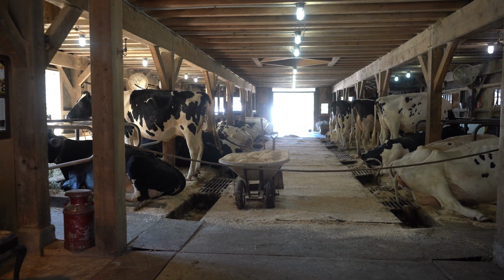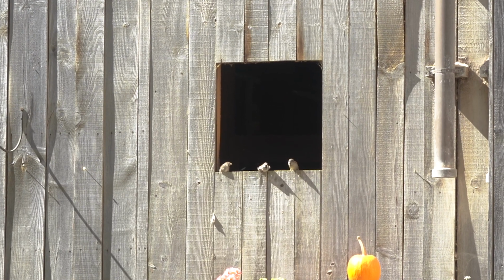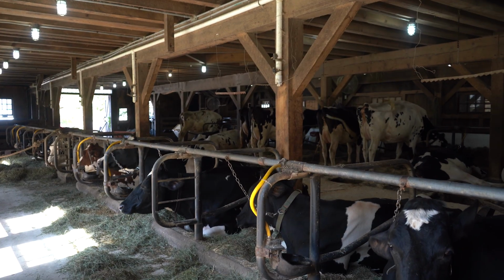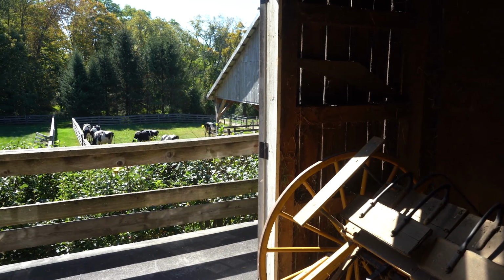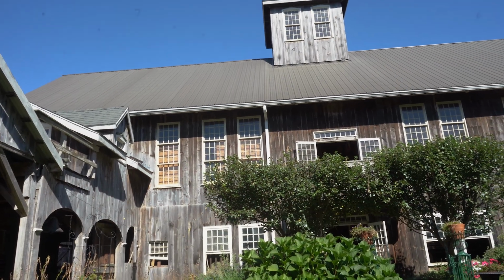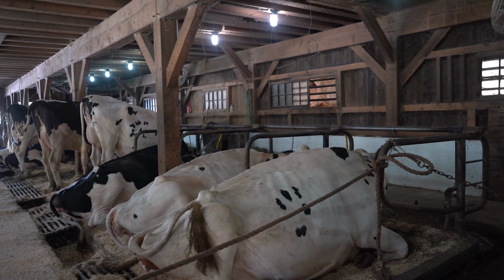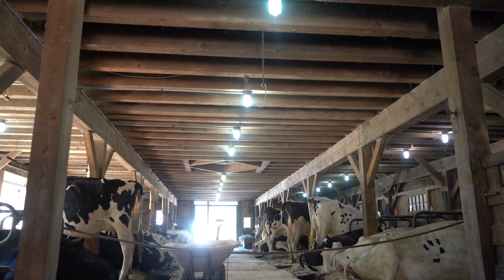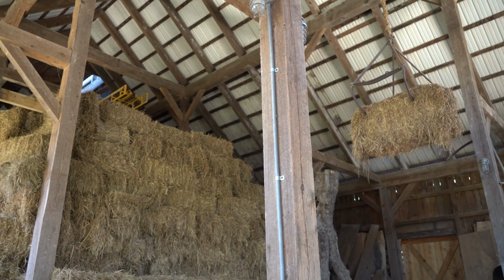Timber Tales: Kimberly & Clint's experience building a dairy barn with Harvest Moon Timber Frame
Kimberly & Clint discuss working with Harvest Moon on their dairy barn